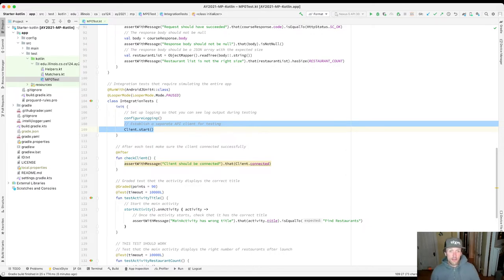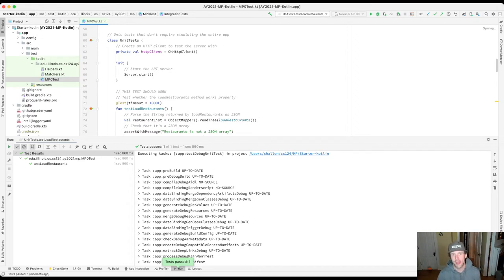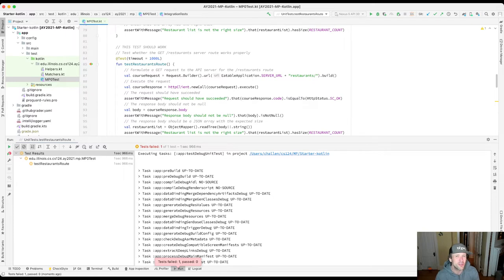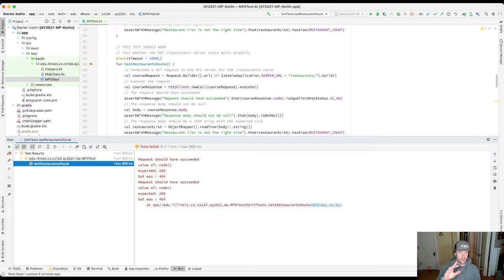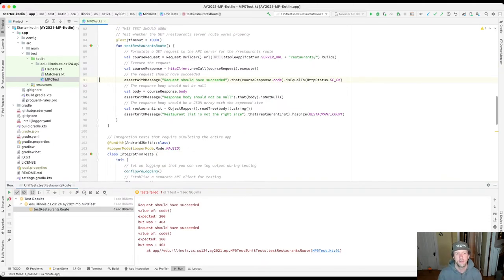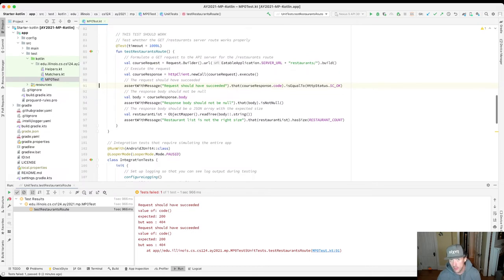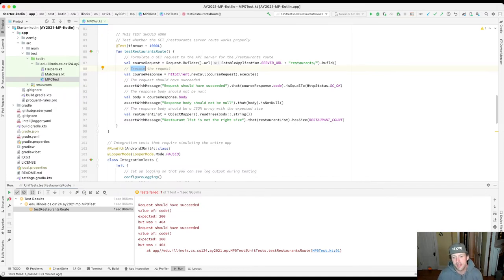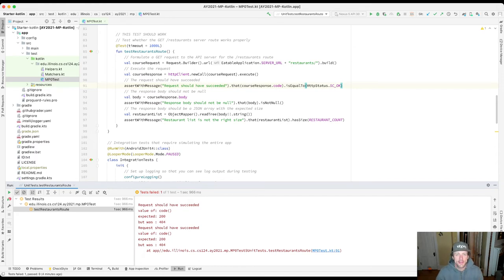CS 124 Spring 2022: MP Debugging Part 0, Step 1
The first step to solving a problem? Understanding the problem!